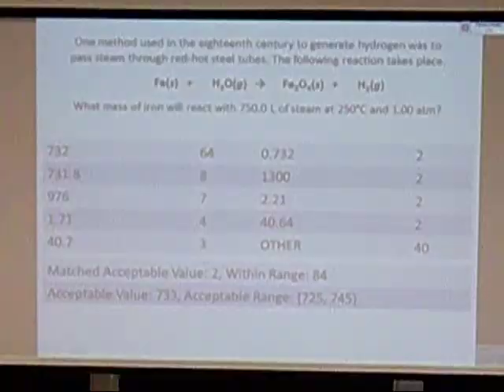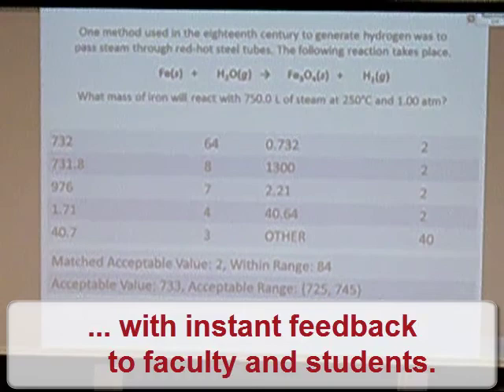Intro to Chemistry: F2F Lecture